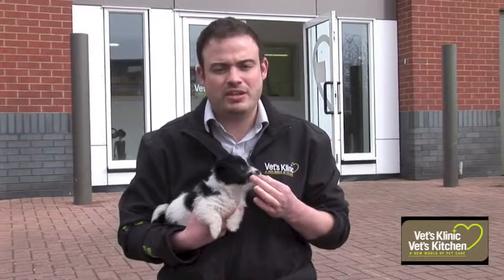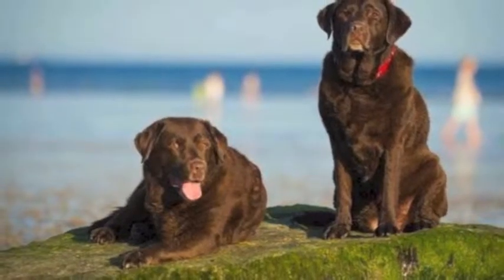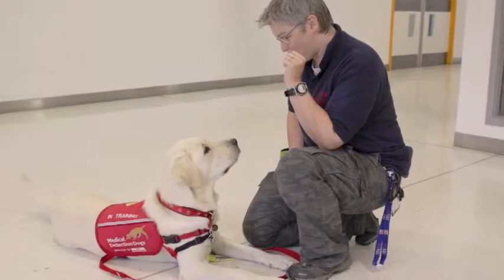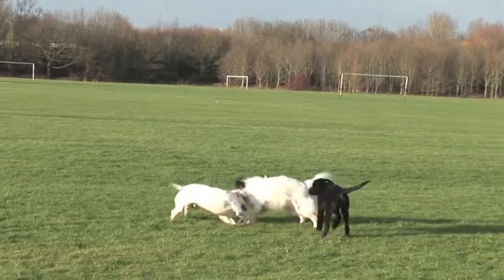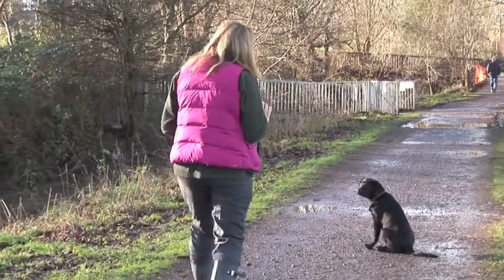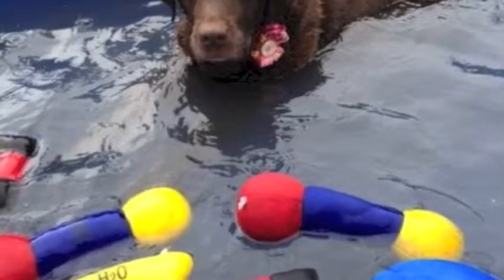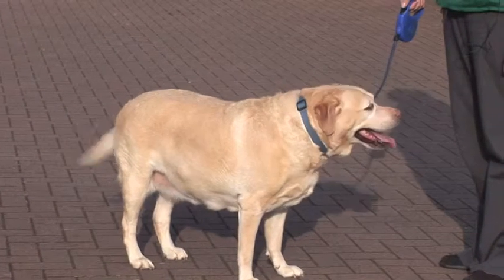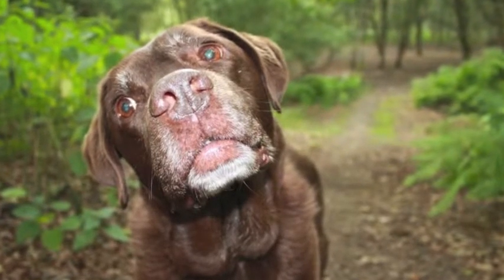Understanding Dog Breeds - Labrador Retriever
The Labrador is one of the best all-round dogs in the world. Not only used for retrieving game, he has also made his mark in the world of assistance dogs and as a 'sniffer' dog for drug and arms detection.

Understand more about the breed in this video.